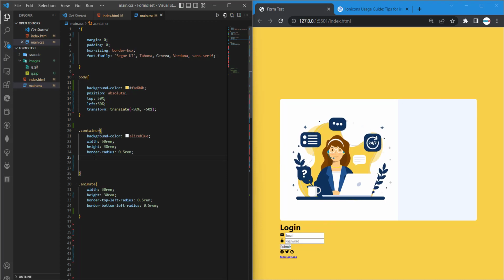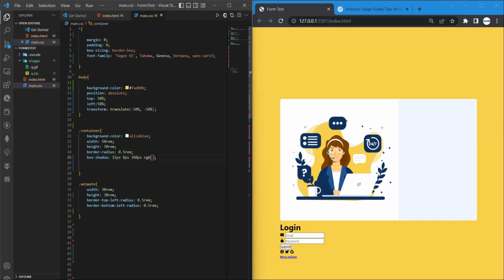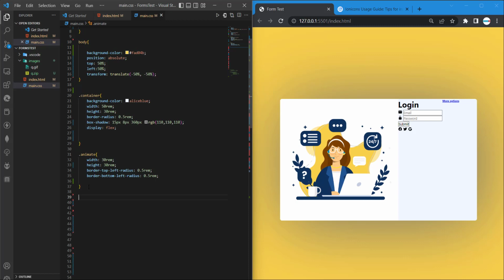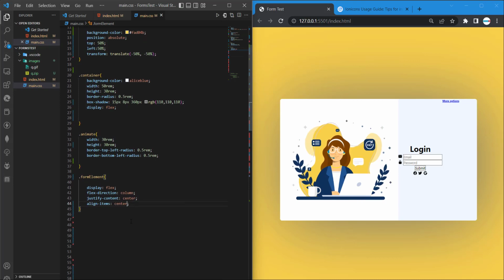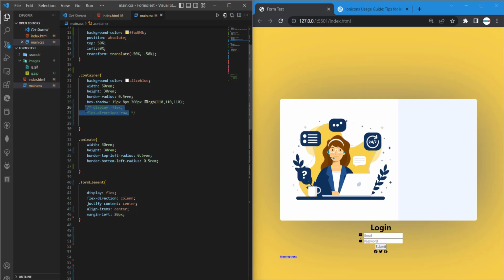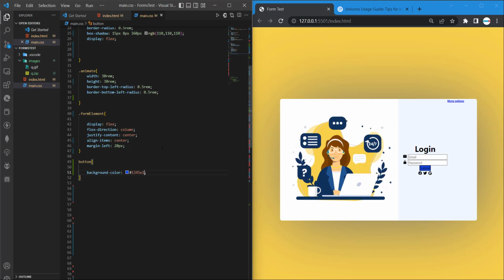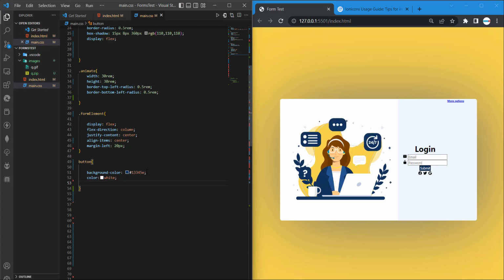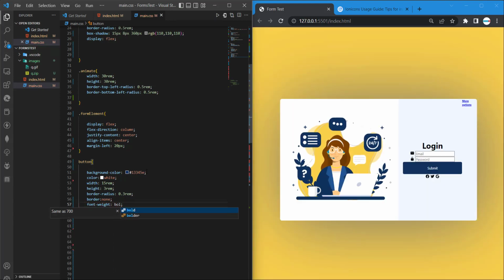1:Styling-Form Validation Frontend in CSS